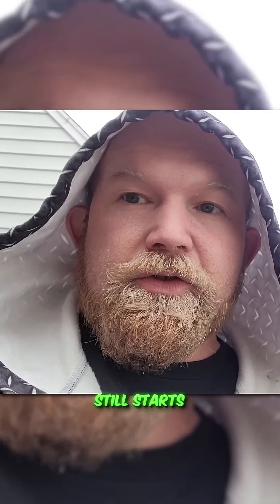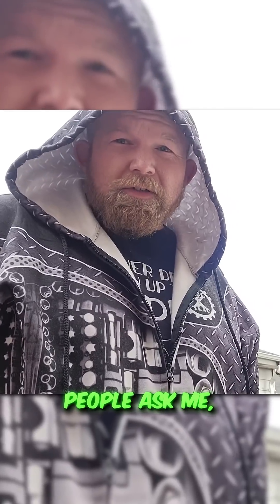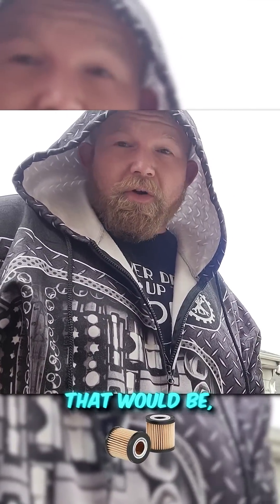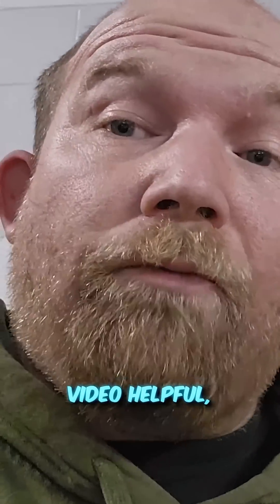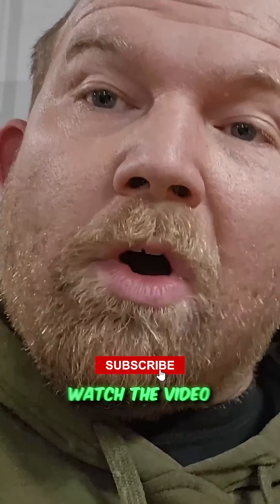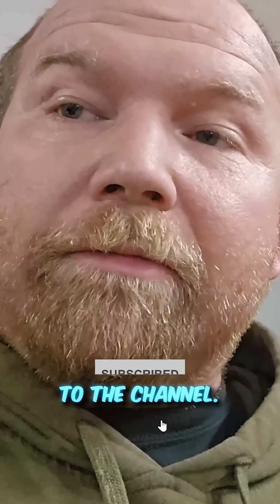You’ve Been Doing Oil Changes WRONG Your Whole Life!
Should you really pre-fill your oil filter before starting your engine? This short dives into why most people misunderstand the role of oil filter prep. I don't pre-fill my oil filter — and there's a good reason for it. Modern oil filter design, pressure systems, and additive technology make it completely safe. If you've ever questioned your oil filter routine, this short will explain it clearly. Stop stressing over your oil filter and start understanding how it really works.